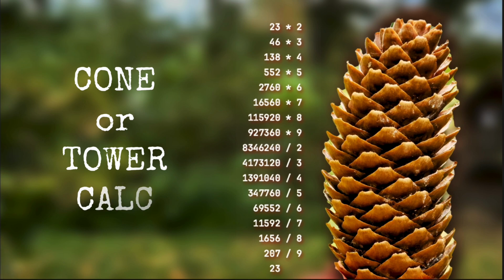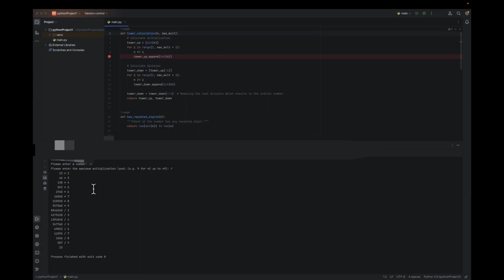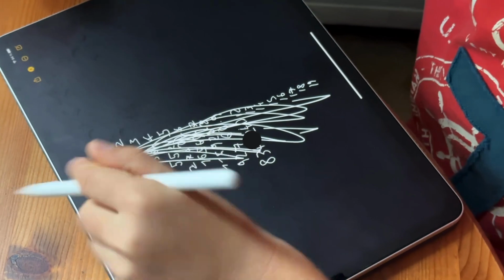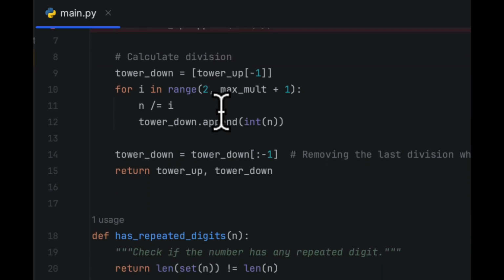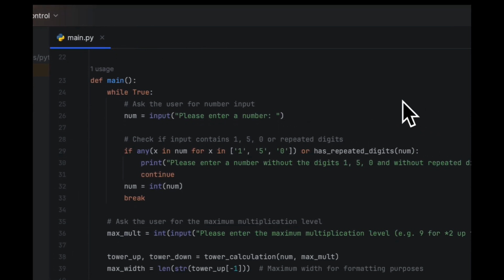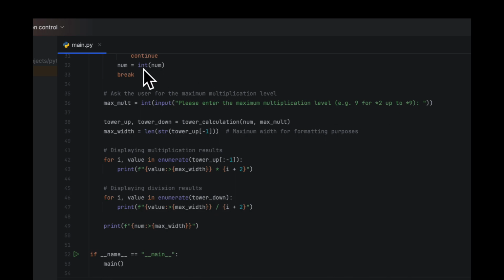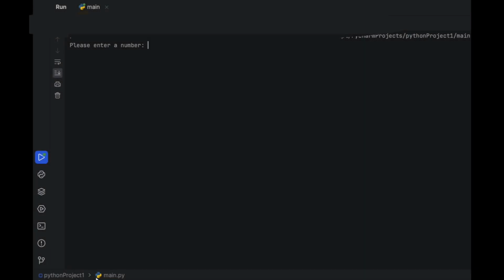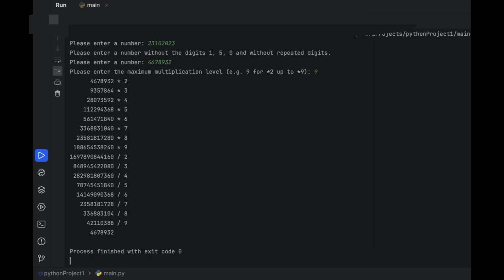My math teacher's favourite extra work - Cone (tower) calculation coded in Python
Guys, as I recently started to code in python and I'm still a bloody rookie I remembered my maths teachers favourite detention (extra exercise) for us tiny high school students. The tower or cone calculation as he/we called it back then. It's a crazy but very effective way to learn basic arithmetics (multiplication / division) and drove me nuts almost every time I encountered an error down a few lines where the actual error is. It's quite similar to coding and debugging. So have fun checking out the little program if you want.

Or you just have ChatGPT code it for you :)
Anyway here is the code on github:

CU